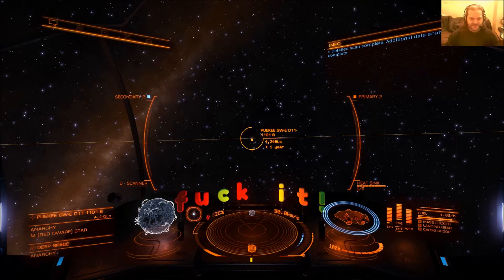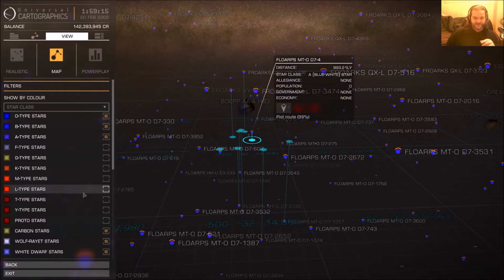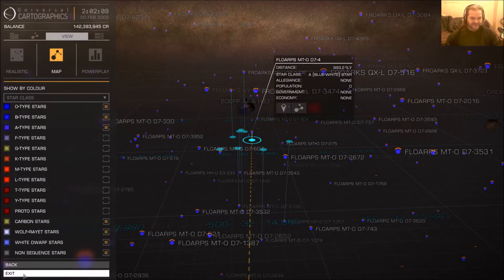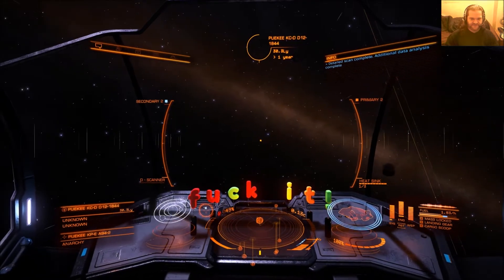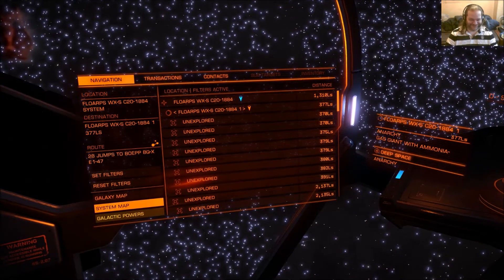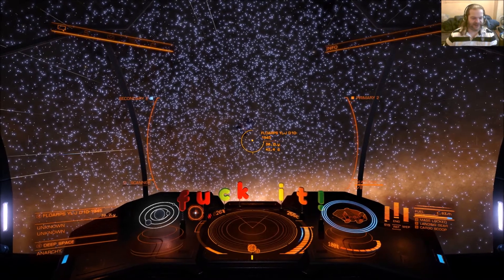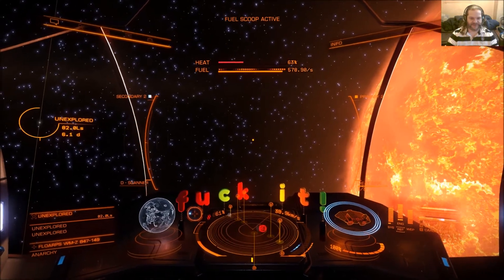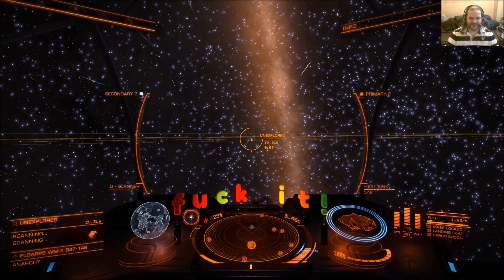Elite: Dangerous 2.0 - Neutron Stars & System Designation Theory (PC) 1080P HD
WARNING #1 - This video features my narration!
WARNING #2 - This video may contain swearing so do not play if such language offends you!

This vid consists of the "highlights" of days 5-6... Starting with a visit to a couple of systems containing neutron stars. Also features my ideas on the naming schemes on systems that have regional designations rather than actual names. Also shows just how far I have travelled...

All in-game settings maxed and played at 2560x1440. Recorded at 30fps, 1080p HD with Nvidia ShadowPlay. Watch in 1080p HD for best quality!

Key PC Specs:
CPU: Intel Core i7 4930K @4.3GHz w/ Corsair H80 Cooler
MB: Asus X79 Deluxe
RAM: 64GB Corsair Vengeance CL9 1600MHz DDR3
GPU: Zotac GeForce GTX 780 Amp! Edition
OS DRIVE: 512GB OCZ Vertex 4 SSD
GAMES DRIVE: 4TB HGST 7200RPM SATA-III HDD
OS: Windows 10 Pro 64-Bit